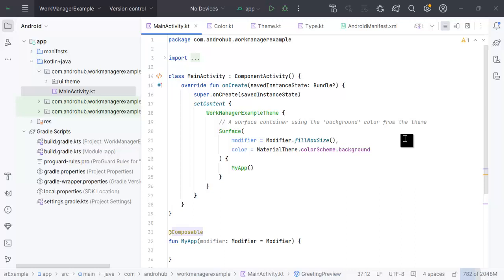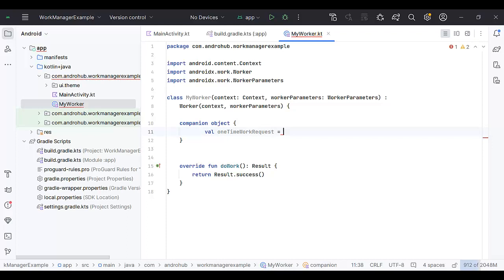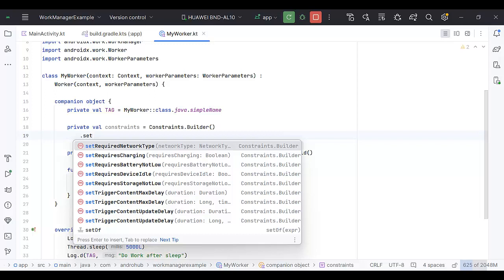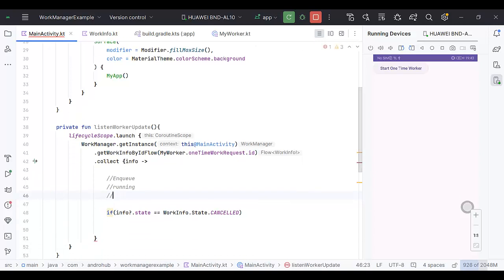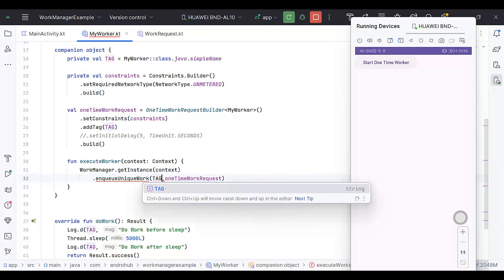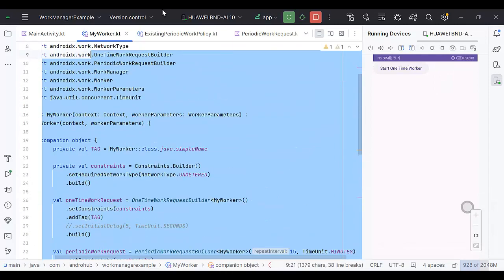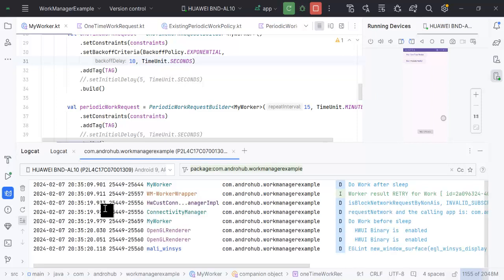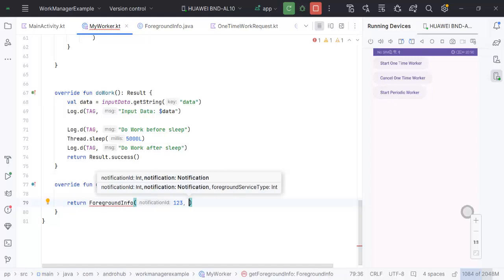Scheduling Tasks with WorkManager | Jetpack Component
Explained the following things:
1. Benefits of WorkManager
2. Types of Work Requests
3. Adding initial delay and tags
4. Observing the work states
5. Adding constraints to Work Request
6. Passing data via Input Data
7. Retry request with BackoffCriteria
8. Cancelling the requests